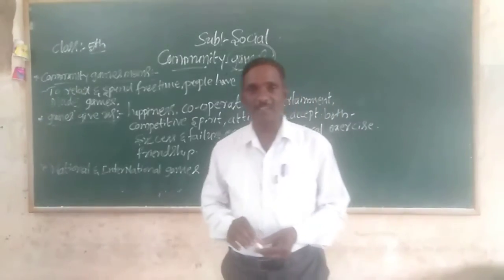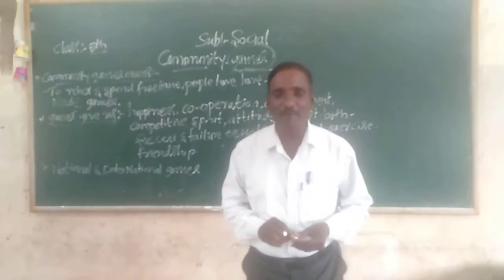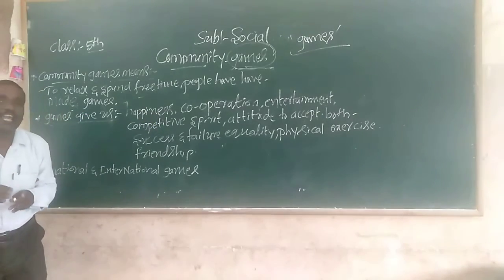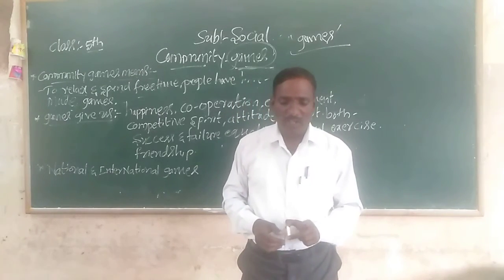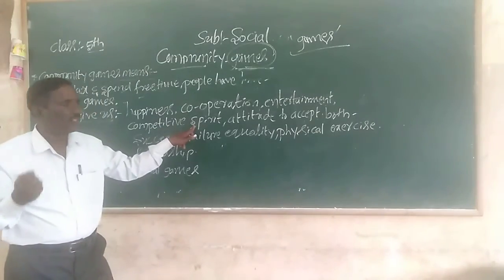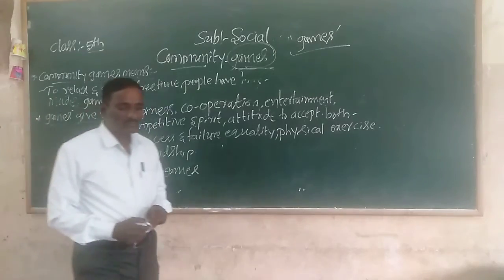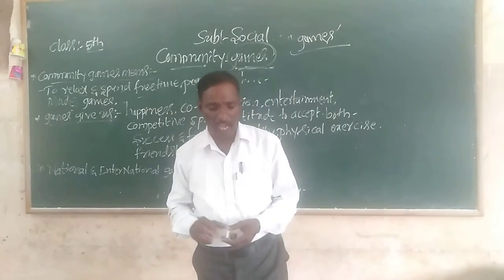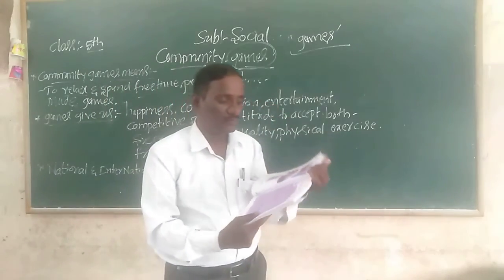5th Social Community Games Class by Ningappa D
5th Social Community Games Class by Ningappa D